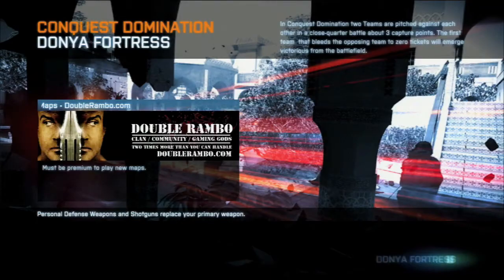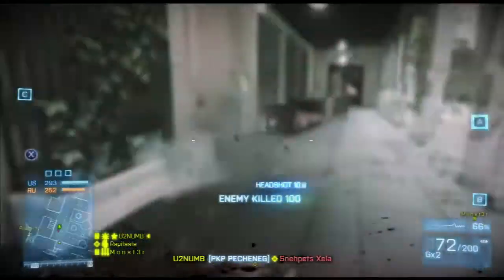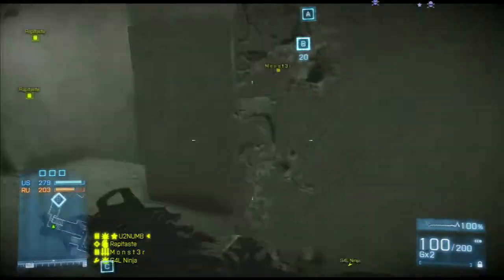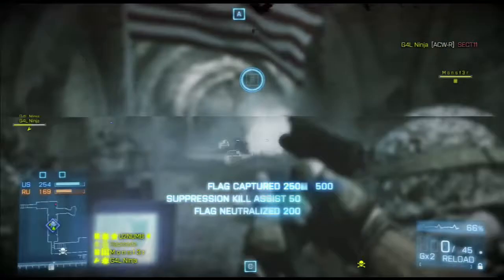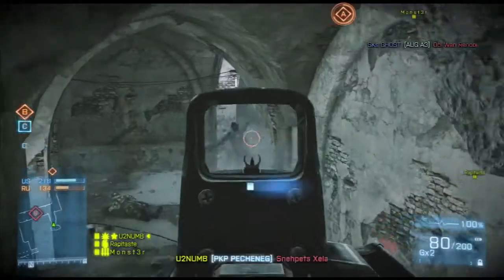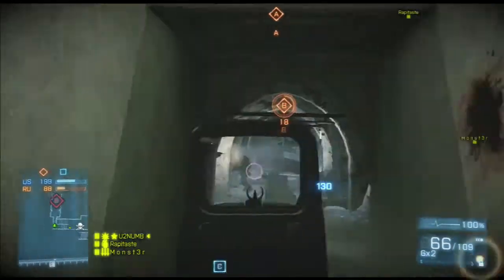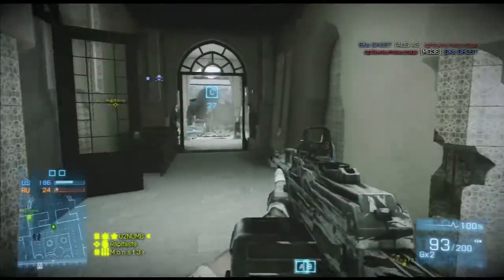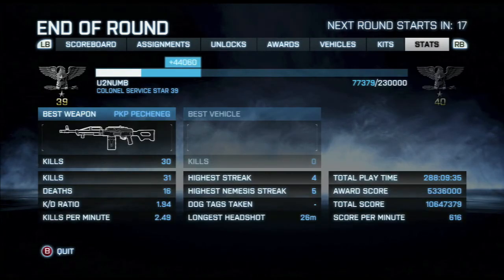Battlefield 3: Donya Fortress Conquest Domination LMG Gameplay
Showing off the effectiveness of LMG's on the new maps and new modes.